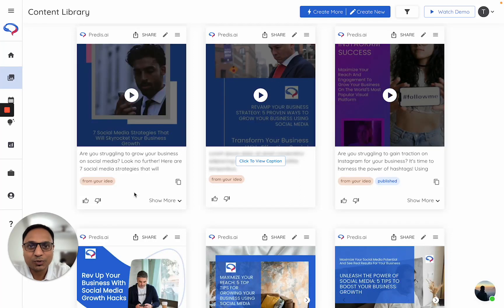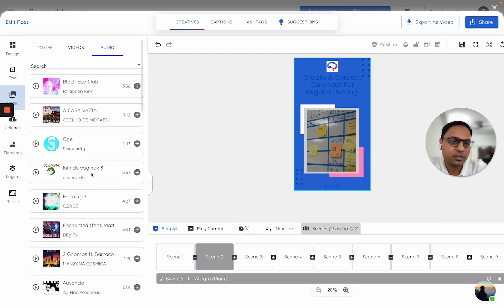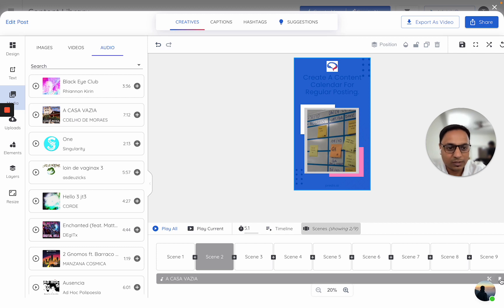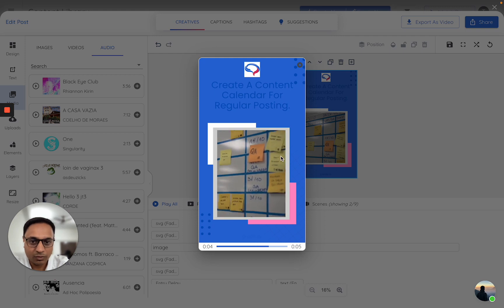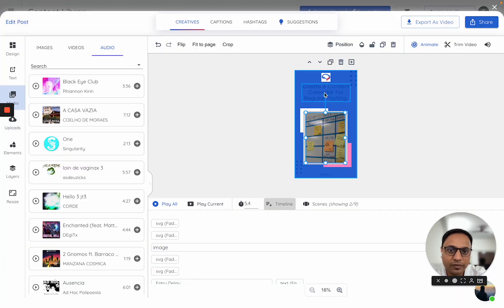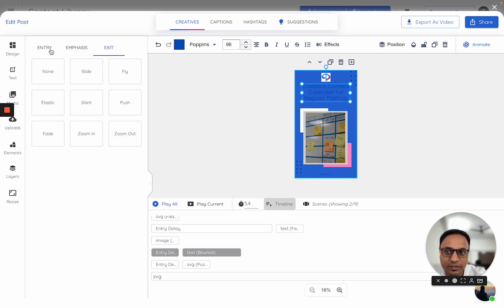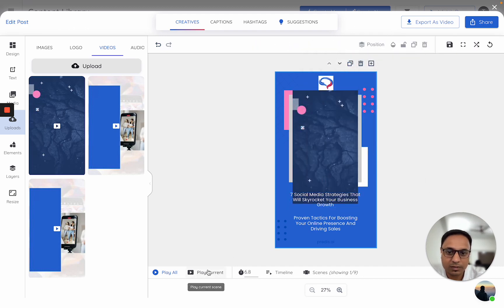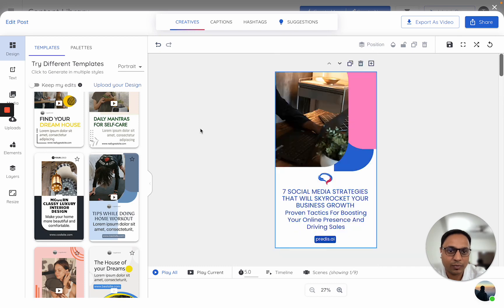How to Edit Using Predis AI | Text to Video Generation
Predis AI generates customized templates that are professionally designed to give your Instagram Reels an authentic look. No need to record videos for creating gym, food, travel, and beauty Reels. Drag and drop from a wide range of ready-made media libraries and give every scene a new look. Generate Hashtags, Captions, and Schedule your Instagram Reels using Predis AI. You don't need any other tool to start your journey of becoming an Instagram influencer.

Try Predis - predis.ai